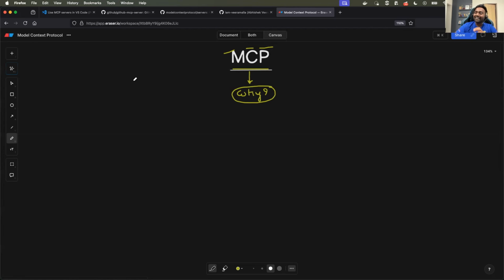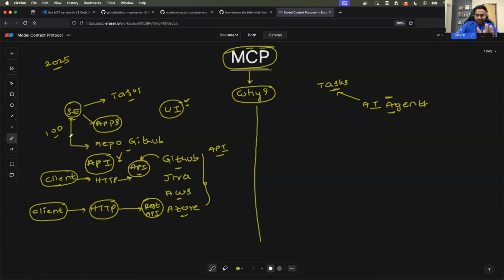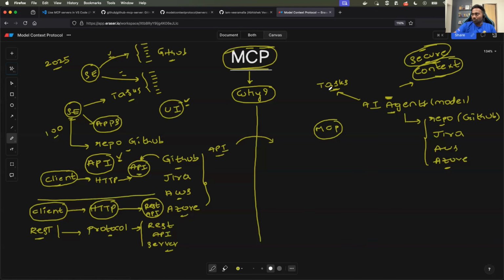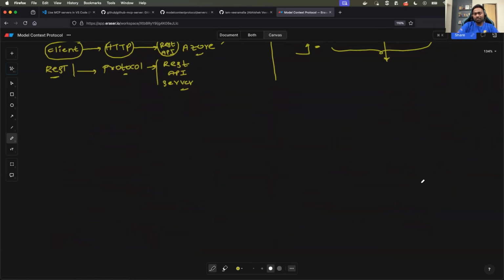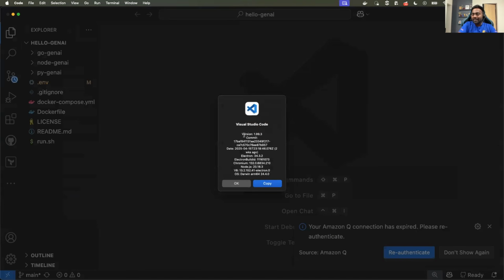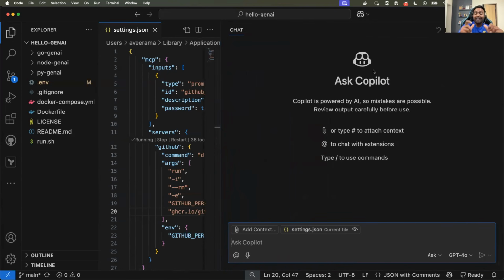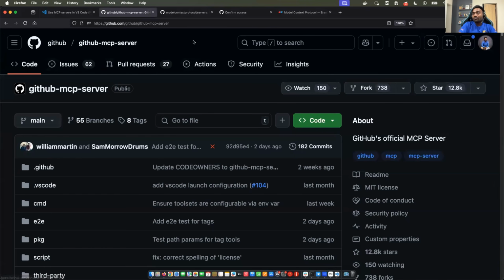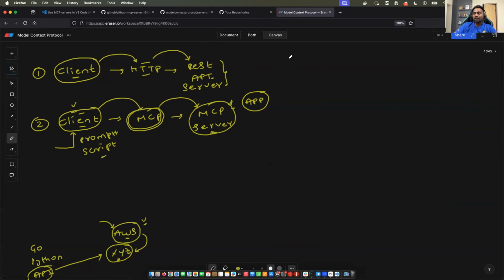You will never forget MCP after this